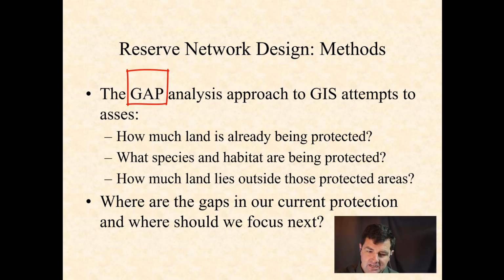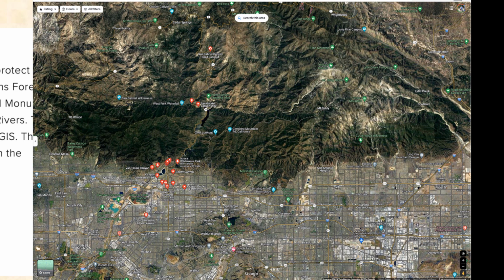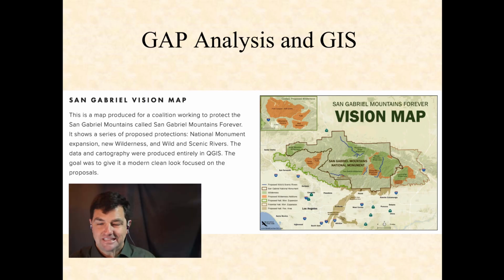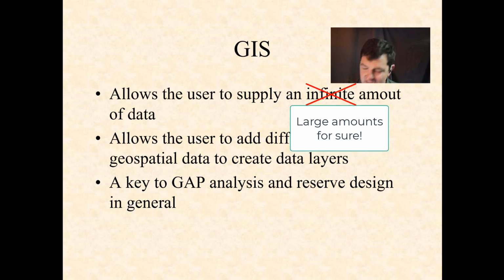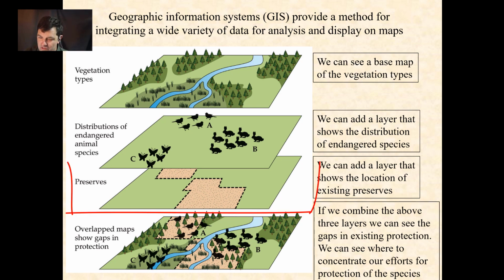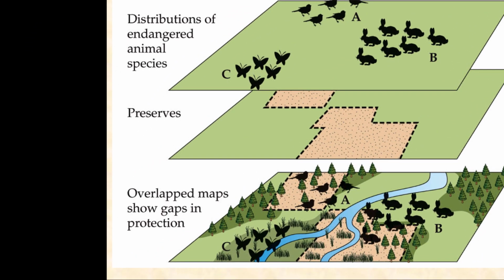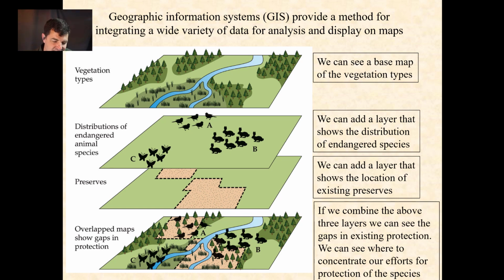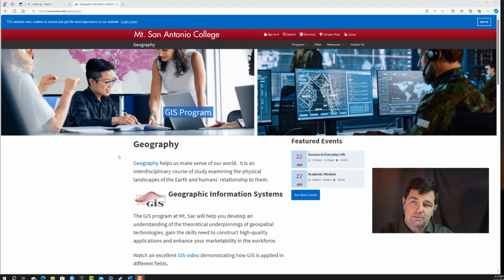Gap analysis & GIS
In this video, I describe the use of GIS as a reserve design tool and how it can (and is) being used in conservation biology to analyze gap analysis.